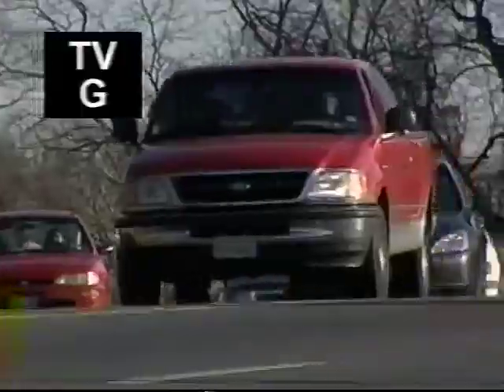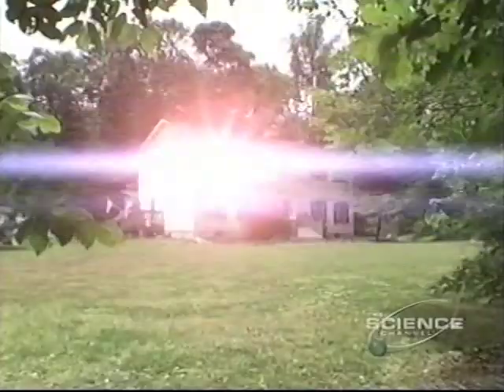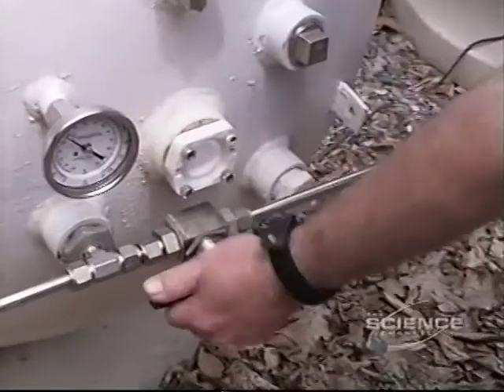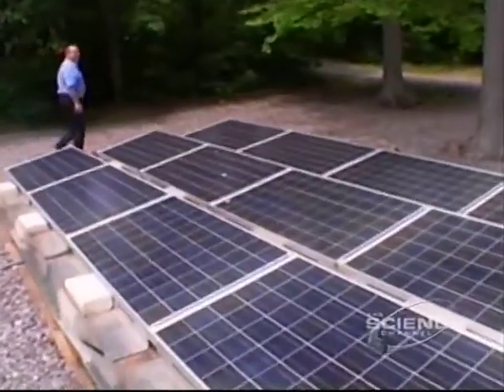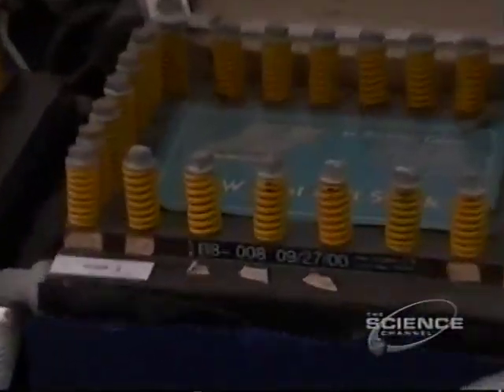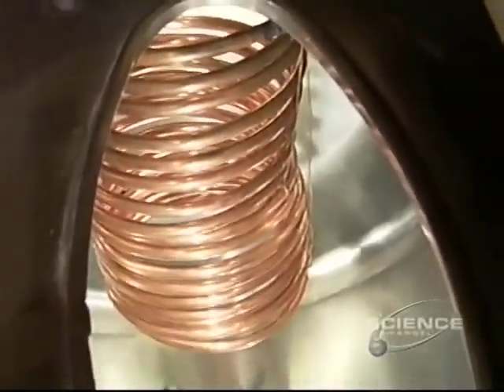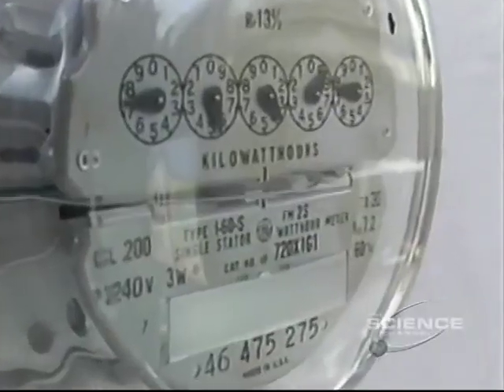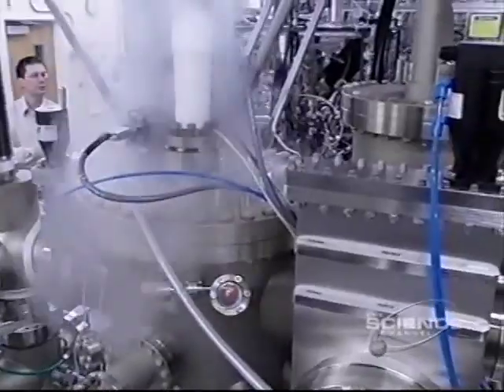Discovery Science green buildings Ch1 Ch2